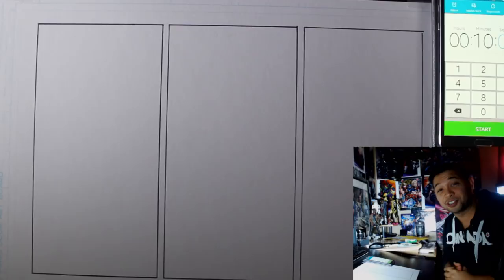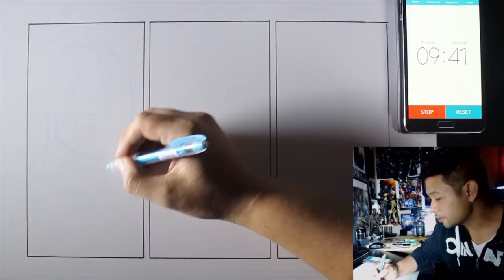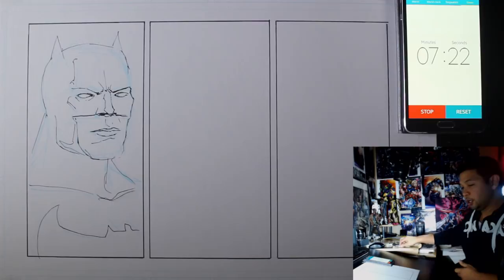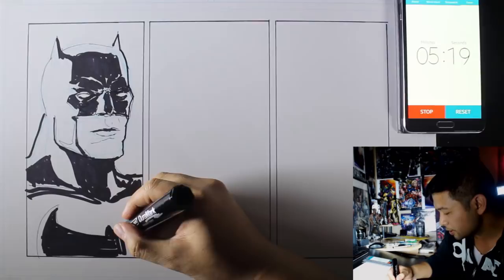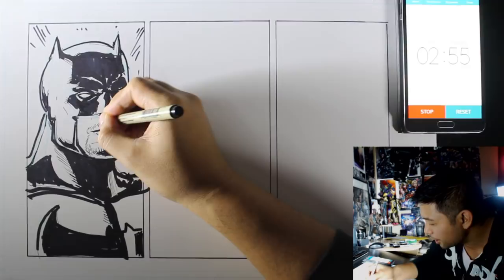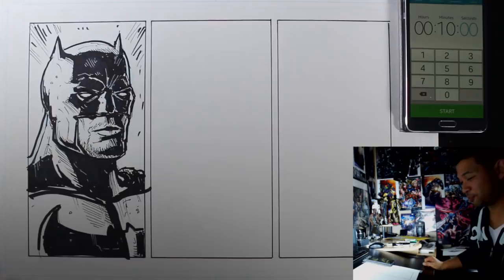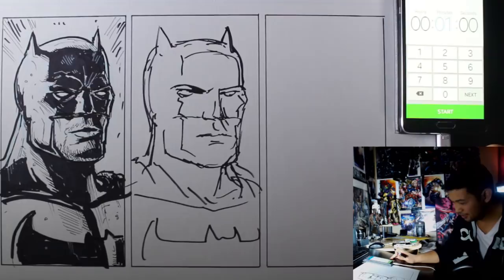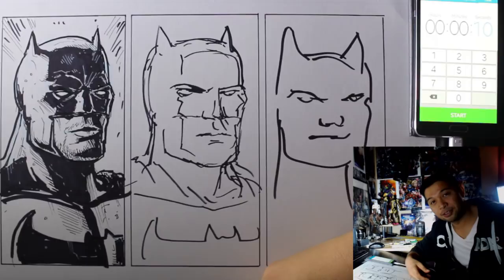MARK CRILLEY'S 10 MINUTE, 1 MINUTE, 10 SECOND CHALLENGE!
Artwork by James Raiz @boxofficeartist
After seeing my Mark Crilley & Jazza give it a go, thought I'd try it myself :)